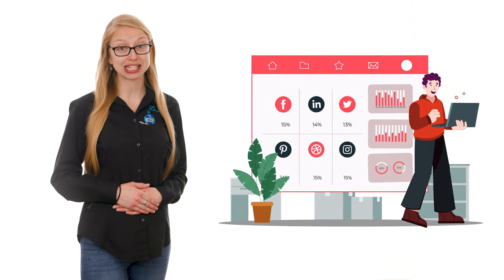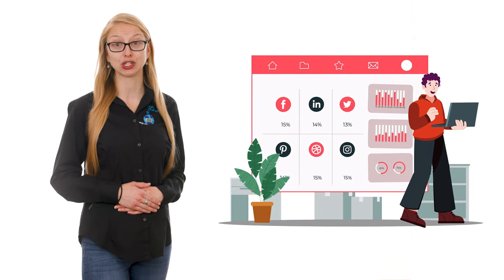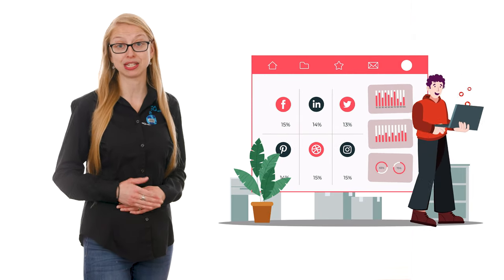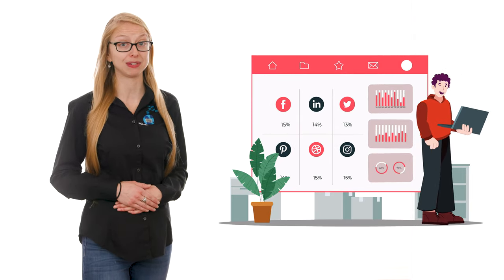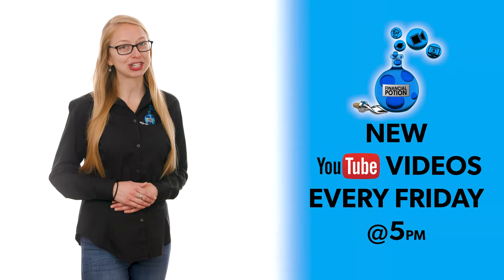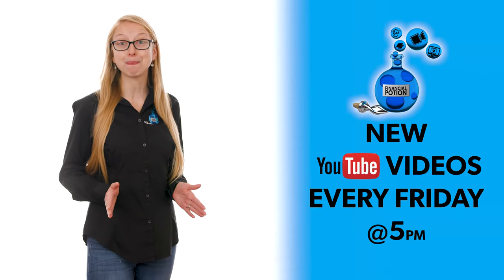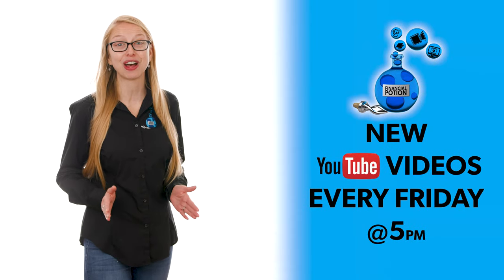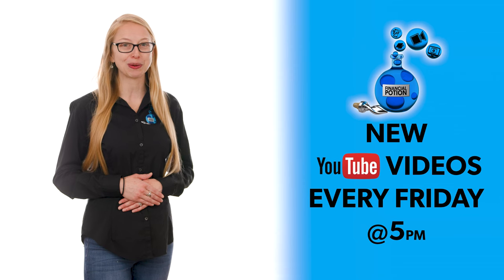How to Use Caption Marketing in 2024? Learn how to Gain Attraction to your Business's Social Media!!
How to Use Caption Marketing in 2024? Learn how to Gain Attraction to your Business's Social Media!! Build your Connection with Viewers by Caption Marketing!

A 2024 trend that's here to stay is Caption Marketing.

If you're not already correcting your closed captions on YouTube

and adding them to your Instagram and TikTok posts, it's time you better.

90% of users are watching videos on Silent at first on

social media apps like Instagram, Tik Tok, and LinkedIn.

Captions not only grab the viewer's attention,

it helps them retain the content better and is accessible

 to all hearing abilities.

Make sure your captions are unique and branded to you.

 Use your brand fonts and colors

and if it works for your brand, mix in emojis

and other images with those text graphics